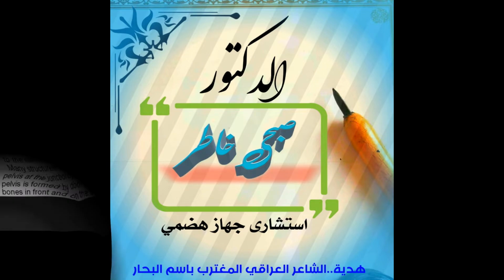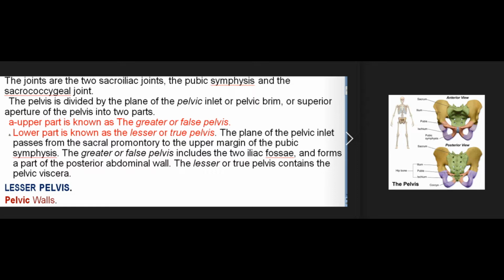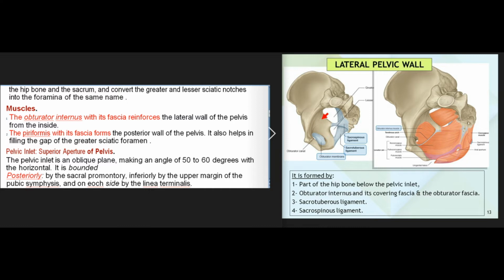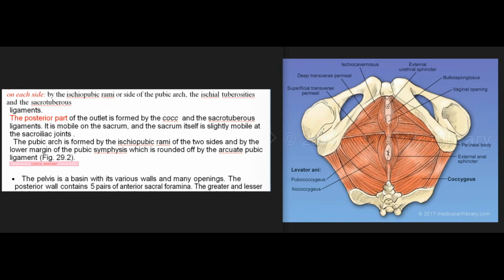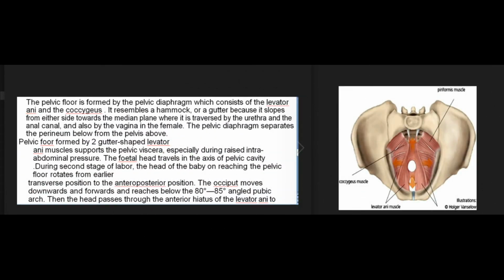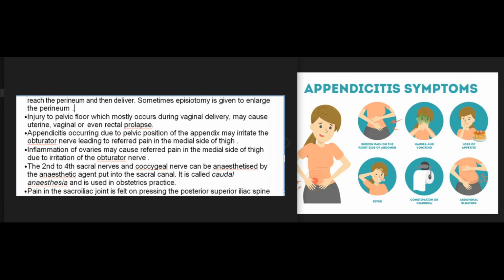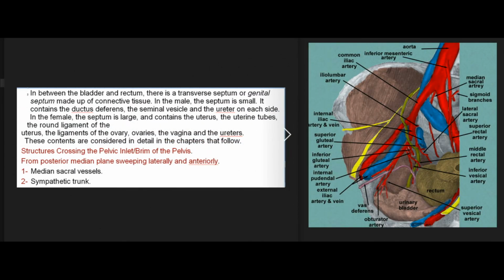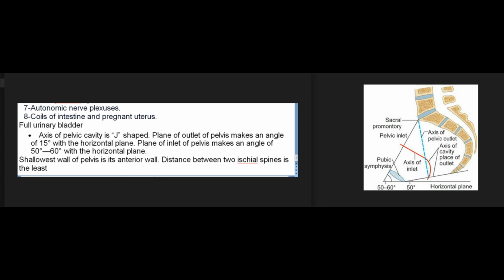Essentials Of Medical Anatomy: Preliminary Consideration of Boundaries and Contents of Pelvis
INTRODUCTION.
Pelvis is formed by articulation of each of the two hip bones with the sacrum behind and with each other in front. The greater pelvis is comfortably occupied by the abdominal viscera, leaving only the lesser pelvis for the pelvic viscera. Urinary bladder lies behind pubic symphysis; rectum and anal canal are close to the sacrum and coccyx. The middle space left is for the genital organs. Many structures cross the brim of the pelvis, i.e. curved line extending around the pelvis at the junction of greater and lesser pelves (linea terminalis). The bony pelvis is formed by door bones united at four joints. The bones are the two hip bones in front and on the sides, and the sacrum and coccyx behind.
The joints are the two sacroiliac joints, the pubic symphysis and the sacrococcygeal joint.
The pelvis is divided by the plane of the pelvic inlet or pelvic brim, or superior aperture of the pelvis into two parts.
a-upper part is known as The greater or false pelvis.
a. Lower part is known as the lesser or true pelvis. The plane of the pelvic inlet passes from the sacral promontory to the upper margin of the pubic symphysis. The greater or false pelvis includes the two iliac fossae, and forms a part of the posterior abdominal wall. The lesser or true pelvis contains the pelvic viscera.
LESSER PELVIS.
Pelvic Walls.
The pelvic walls are made up of bones, ligaments and muscles.
Bony Walls.
These are formed by:
1 Anteriorly by the pubic symphysis and bodies of the pubic bones.
2 Posteriorly by the sacrum and coccyx.
3 On each side by the two rami of the pubis, the ischium with its ramus, and the lower part of the ilium .
Ligaments and Membranes.
1 Obturator membrane closes the greater part of the obturator foramen, and completes the lower part of the lateral wafl of the pelvis .
2 Sacrotuberous ligament and sacrospinous ligaments bridge the gap between the hip bone and the sacrum, and convert the greater and lesser sciatic notches into the foramina of the same name .
Muscles.
1 The obturator internus with its fascia reinforces the lateral wall of the pelvis from the inside.
2 The piriformis with its fascia forms the posterior wall of the pelvis. It also helps in filling the gap of the greater sciatic foramen .
Pelvic Inlet: Superior Aperture of Pelvis.
The pelvic inlet is an oblique plane, making an angle of 50 to 60 degrees with the horizontal. It is bounded
Posteriorly: by the sacral promontory, inferiorly by the upper margin of the pubic symphysis, and on eoch side by the linea terminalis.
The linea terminalis includes the anterior margin of the ala of the sacrum, the arcuate line or lower part of the medial border of the ilium, the pectineal line of the pubis or pecten pubis, and the pubic crest .
The pelvic inlet is heart-shaped in the male, and is widest in its posterior part. In the female, it is oval, and is widest more anteriorly than in the male. Posteriorly, the inlet is indented by the sacral promontory, more so in the male than in the female .

Pelvic Outlet: Inferior Aperture of Pelvis.
The pelvic outlet is bounded:
 Anteriorly: by the arcuate or inferior pubic ligament.
 posteriorly :by the coccyx;
on each side: by the ischiopubic rami or side of the pubic arch, the ischial tuberosities and the sacrotuberous
ligaments.
The posterior part of the outlet is formed by the cocc and the sacrotuberous ligaments. It is mobile on the sacrum, and the sacrum itself is slightly mobile at the sacroiliac joints .
The pubic arch is formed by the ischiopubic rami of the two sides and by the lower margin of the pubic symphysis which is rounded off by the arcuate pubic ligament (Fig. 29.2).

• The pelvis is a basin with its various walls and many openings. The posterior wall contains 5 pairs of anterior sacral foramina. The greater and lesser sciatic notches are converted into foramina of the same name with the help of sacrotuberous and sacrospinous ligaments. Greater sciatic foramen is the “doorway” of the gluteal region. Pudendal nerve enters the region through the greater sciatic notch and quickly leaves it through lesser sciatic notch to enter the perineum. The lateral wall contains obturator foramen for the passage of obturator nerve which supplies adductors of the hip joint.
• Fracture may occur in the true (ring-like) pelvis. If fracture is at one point, the fracture willbe stable.
• In athletes, anterior superior iliac spine may be pulled off by forcible contraction of sartorius. Similarly anterior inferior iliac spine or ischial tuberosity may get avulsed by the contraction of their attached muscles.
Pelvic Floor.